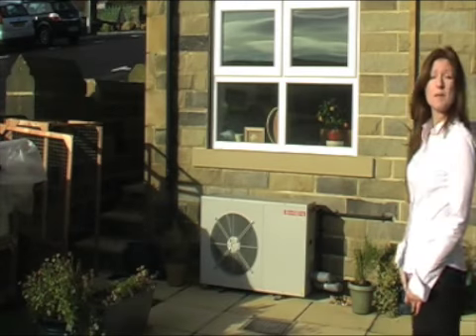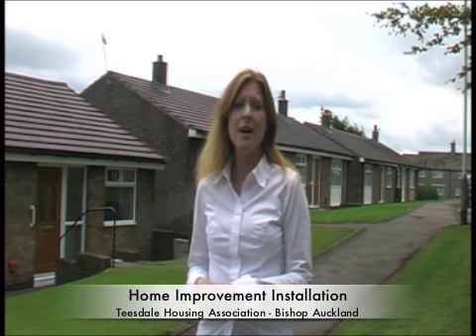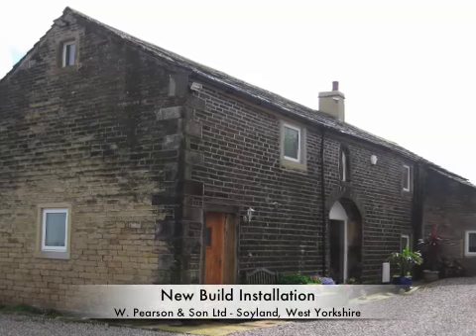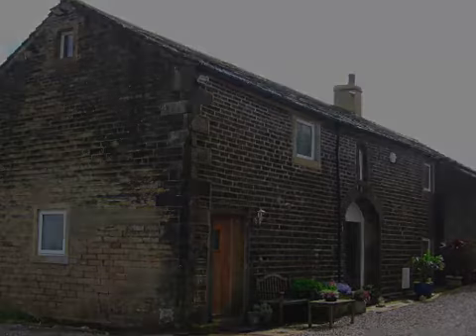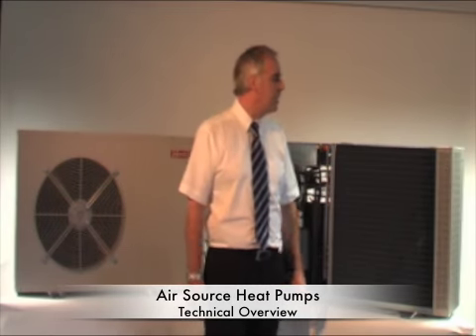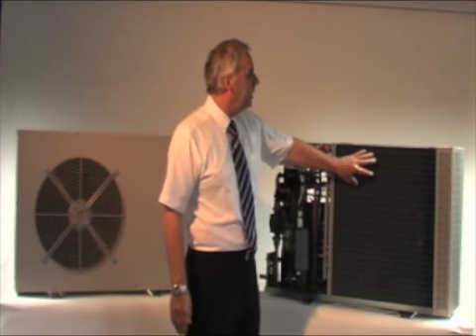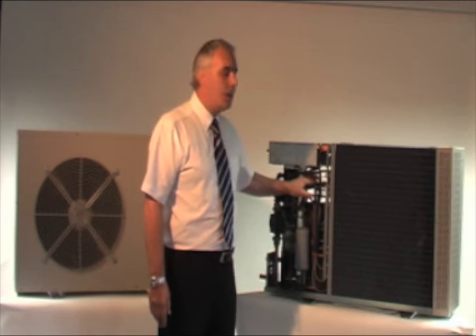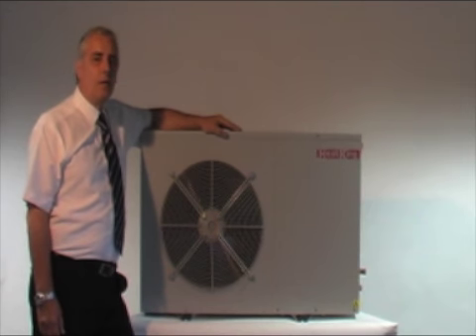HeatKing Air Source Heat Pump movie